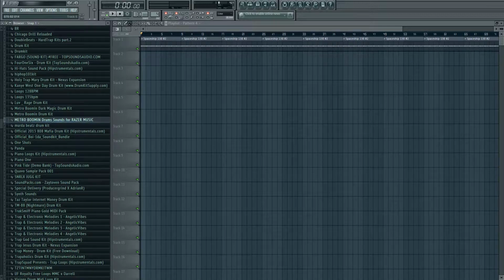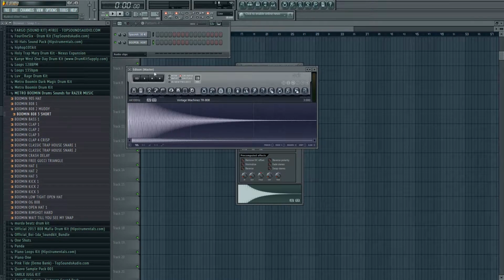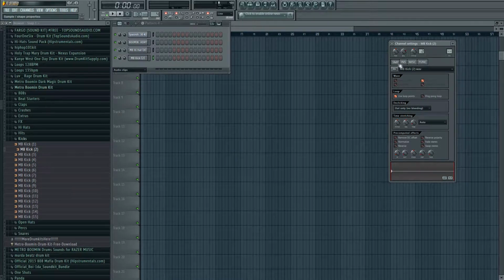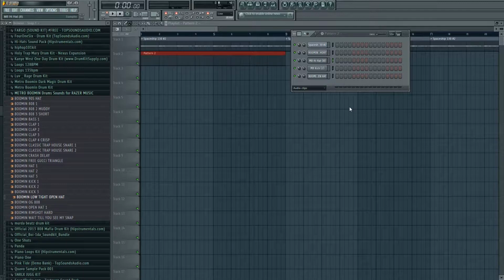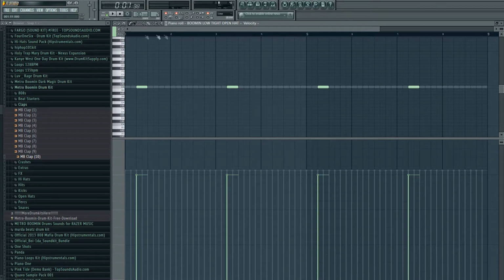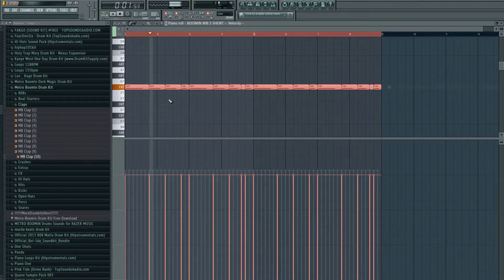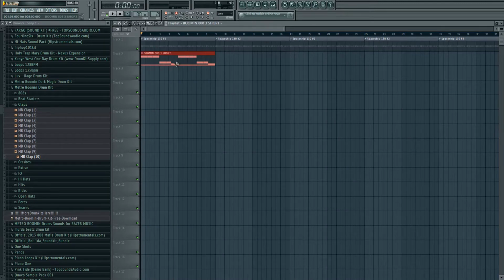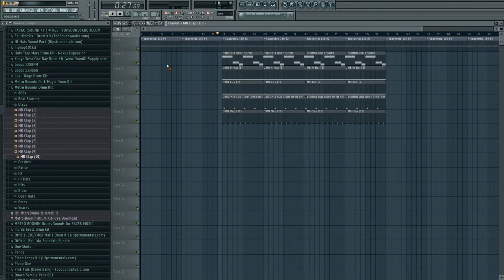How To Make A Trap Beat in FL Studio (Beginners Guide)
This video will be a simple and basic BEGINNERS tutorial/guide on how to make a trap beat in FL Studio. This process works for both FL Studio 11 and Fl Studio 12, although any other version of FL Studio will work as well.

Follow me on all social media! @BMEV951